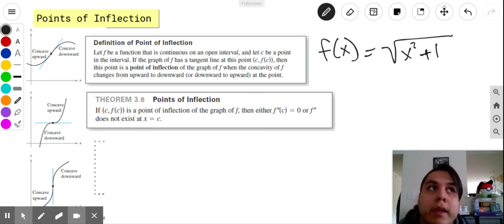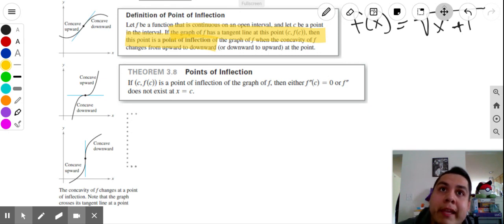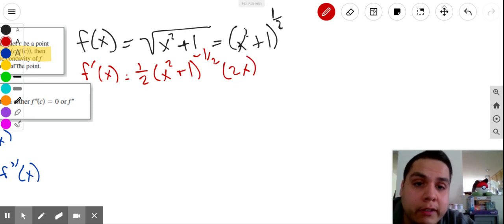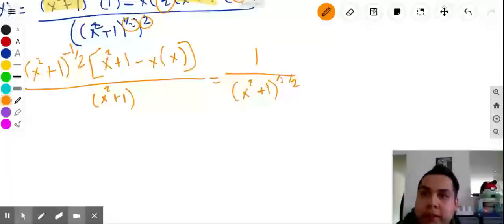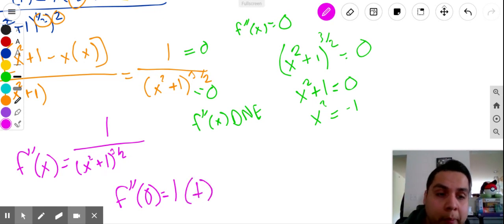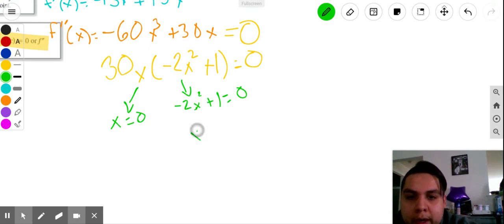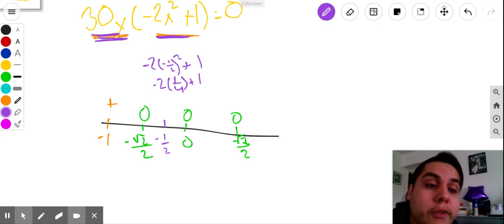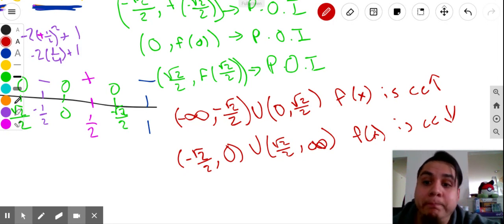Points of Inflection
Introducing and Showing how to find points of inflection and determining the concavity of a function.